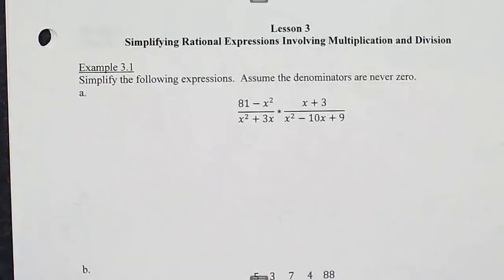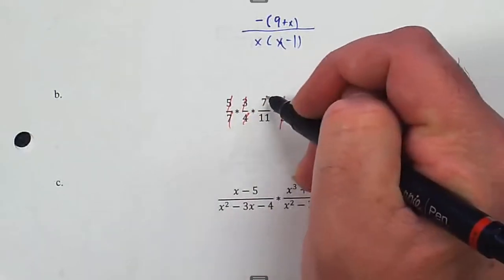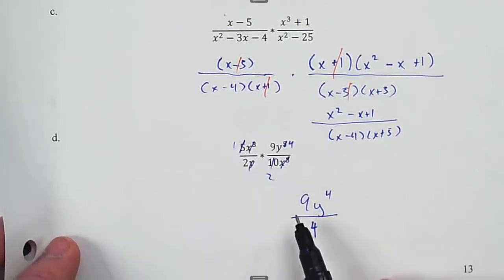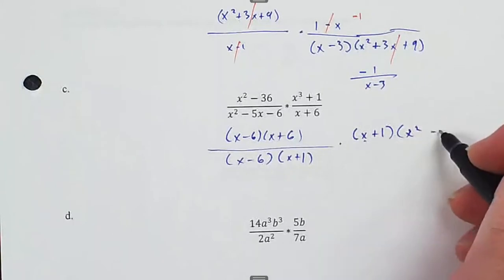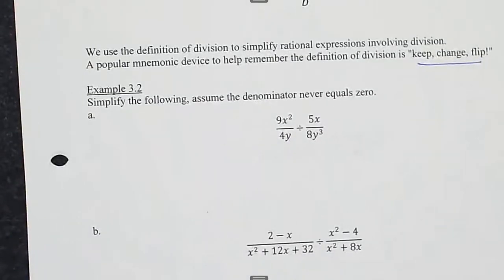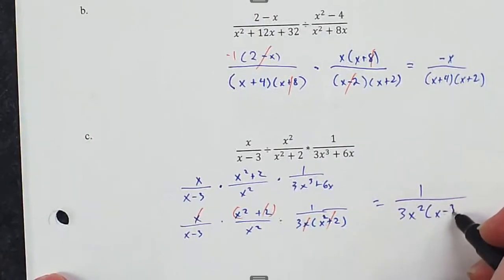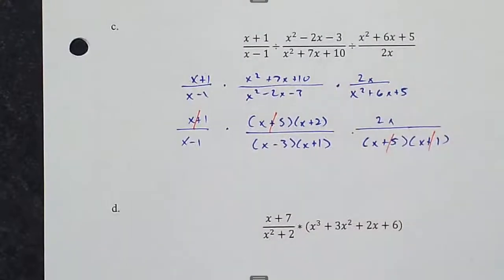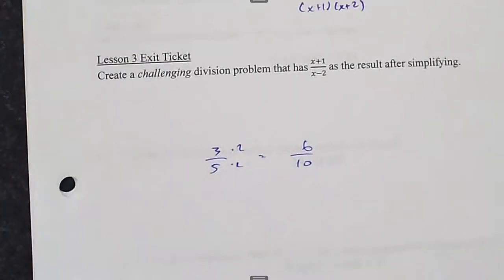Lesson 3 Multiplying and Dividing Rational Expressions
In this video we simplify rational expressions involving multiplication and division.